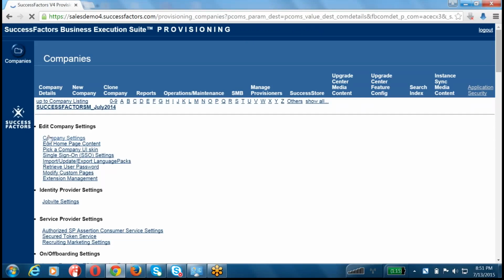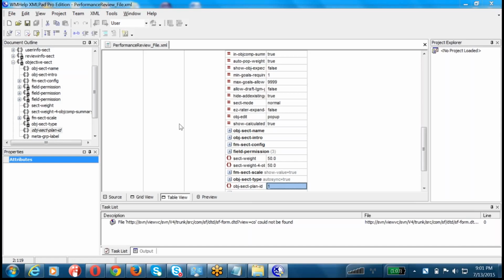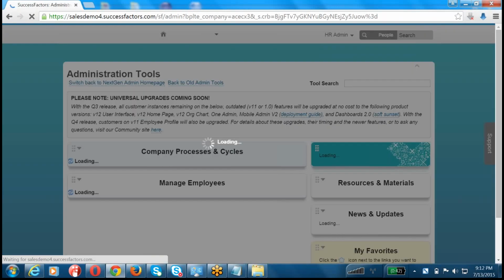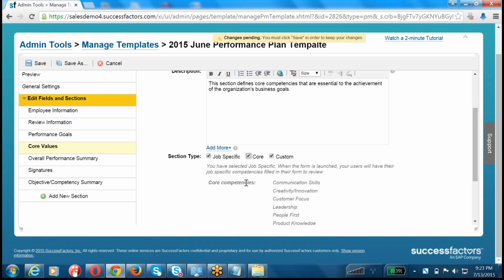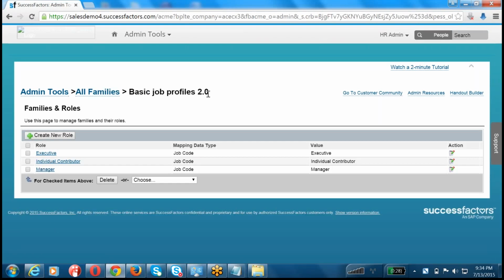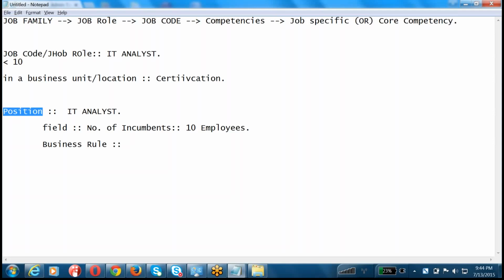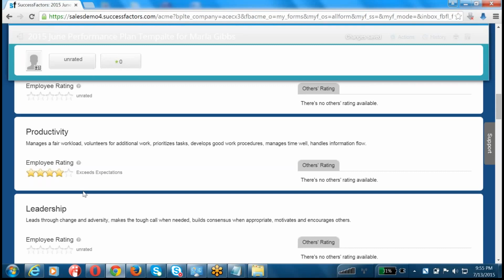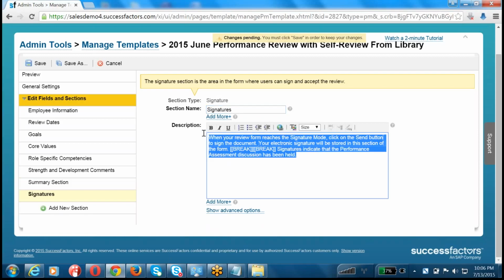SAP Successfactors Goals and Performance Management Session4 E Learning Trainings On Latest Cloud